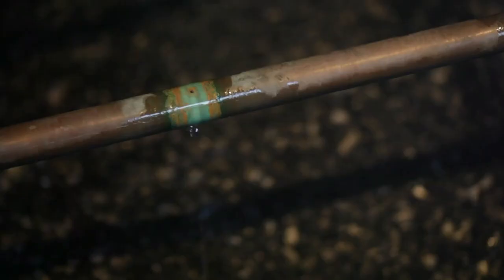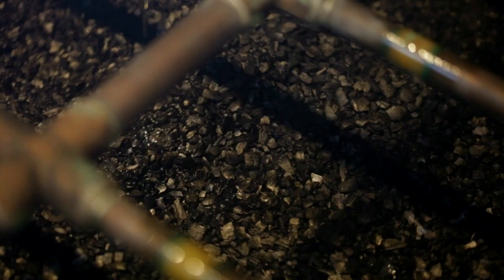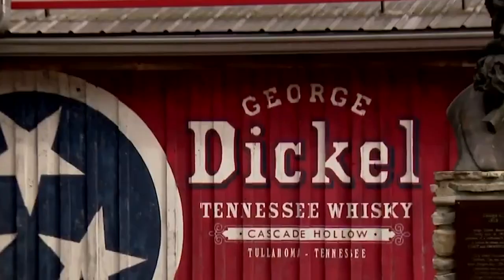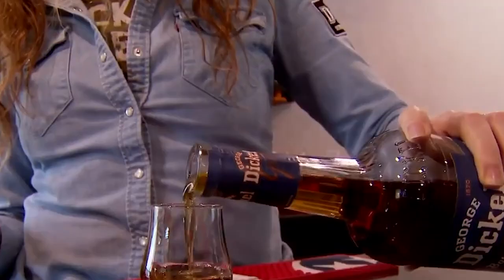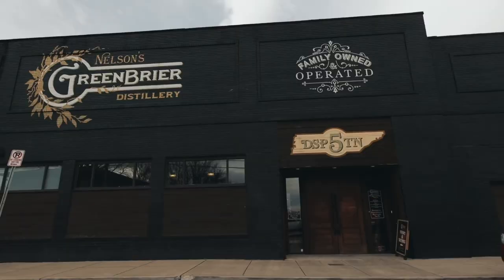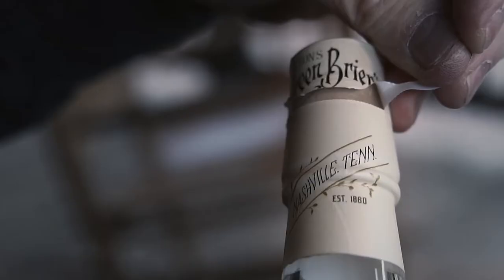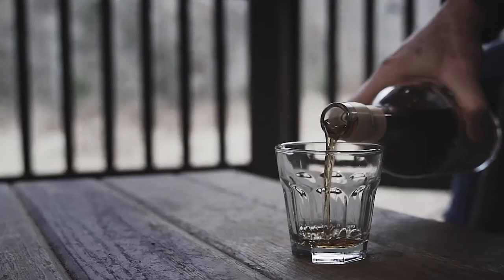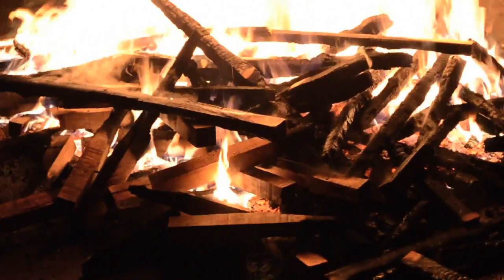Tennessee Whiskey Basics | What is the Lincoln County Process?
To be called Tennessee whiskey, the spirit must go through sugar maple charcoal filtration, commonly known as the Lincoln County Process.